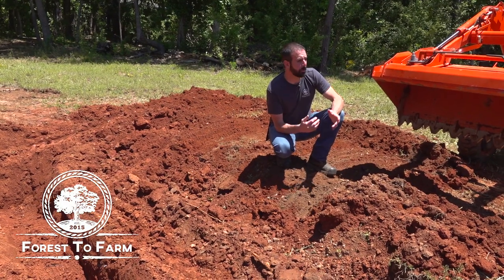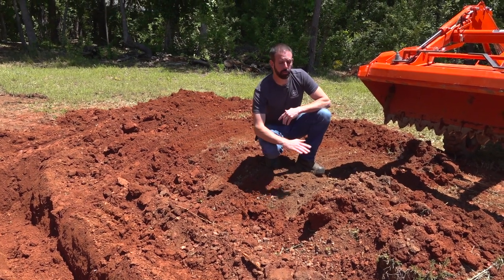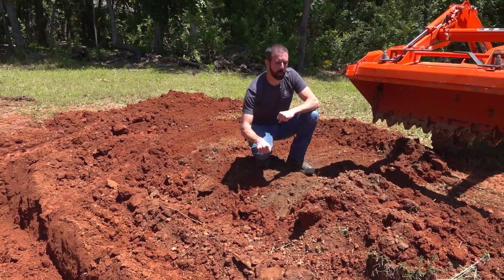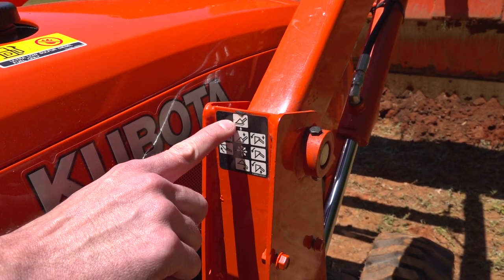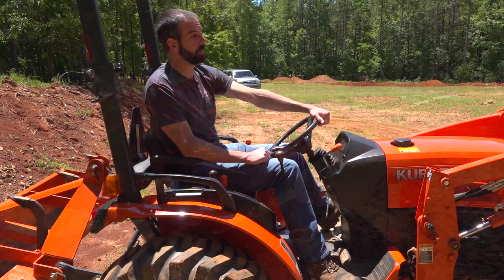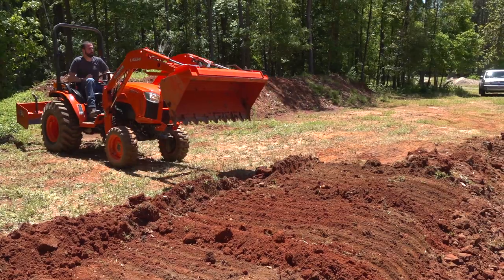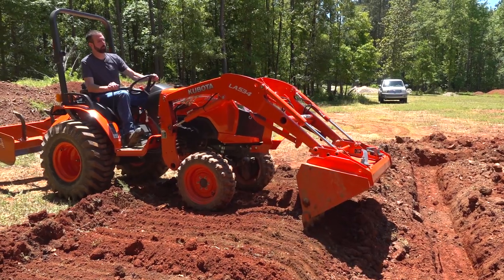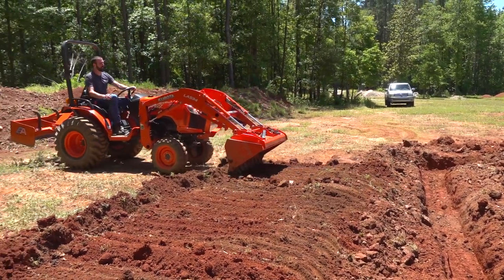Floating The Bucket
Hey guys! In this short video we show you one of the many ways we use the float function on the loader. It really is a great time saver and very efficient way to work.